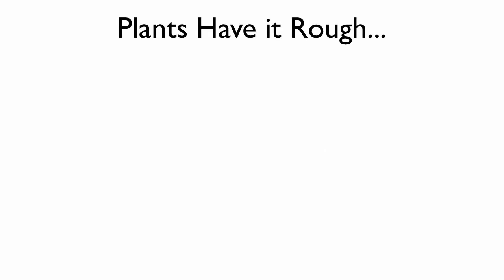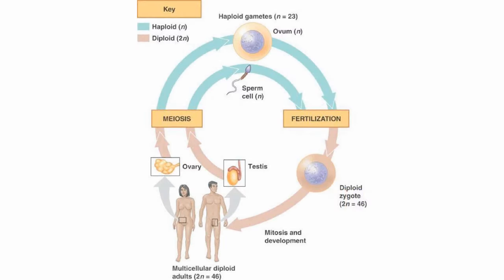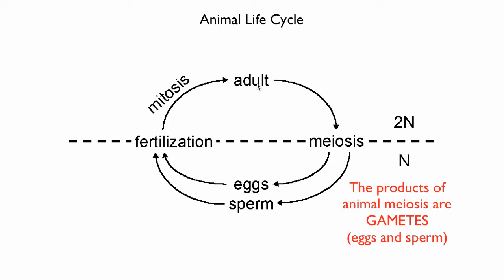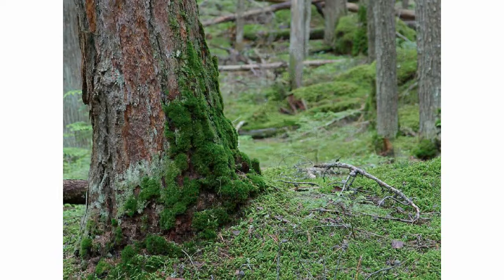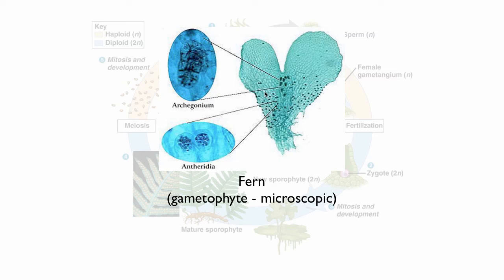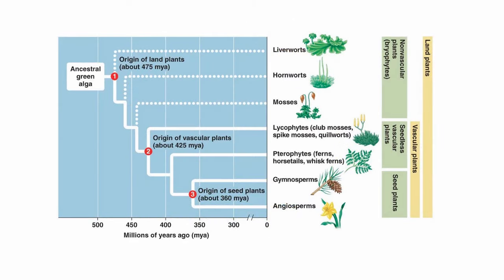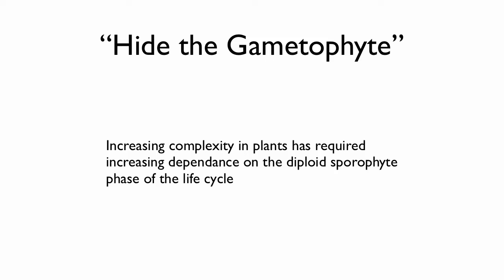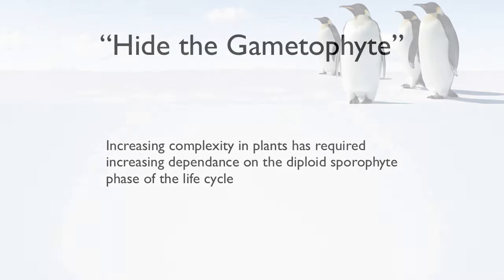Alternation of Generations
Life cycles, alternation of generations, chromosome sets, the necessity of meiosis for sex and much more!  Plus 480 million years of plant evolution in 17 minutes!  Designed for General Biology students trying to make sense of plant life cycles.